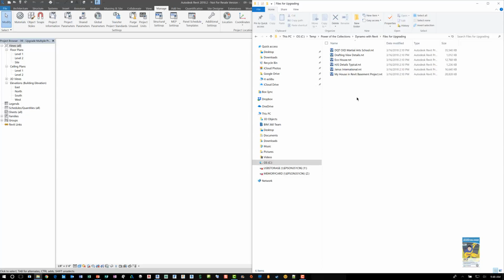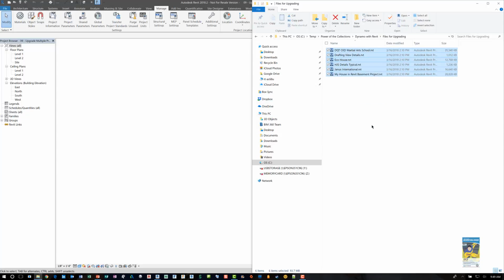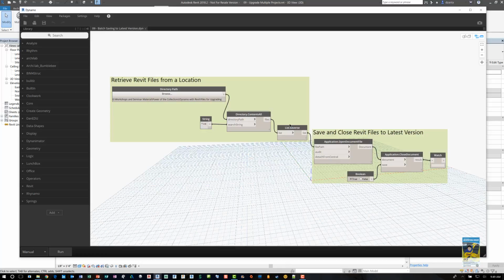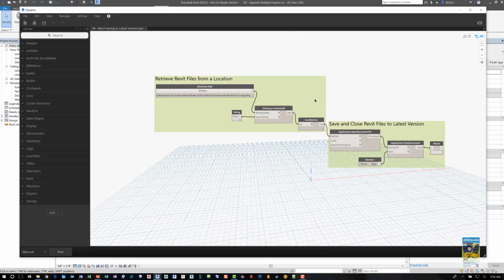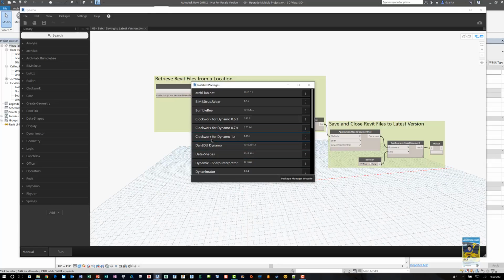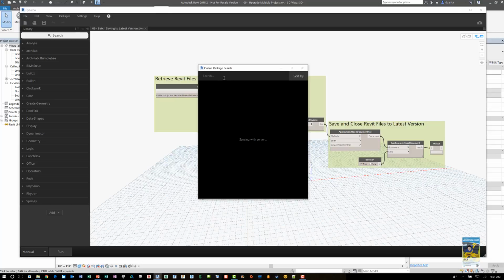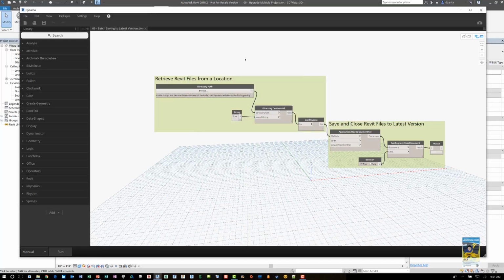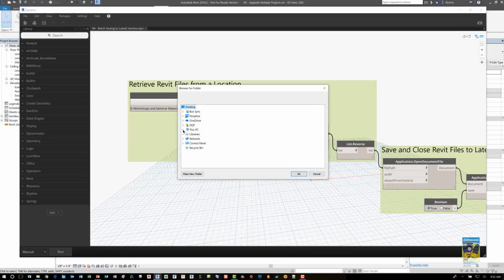Upgrading Revit Files via Dynamo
How to upgrade Revit files via Dynamo